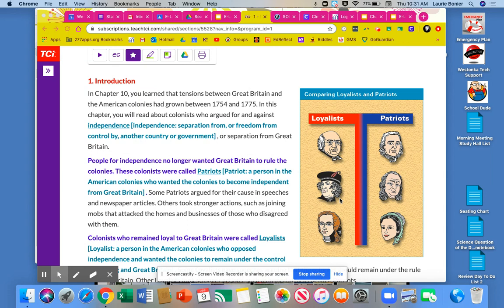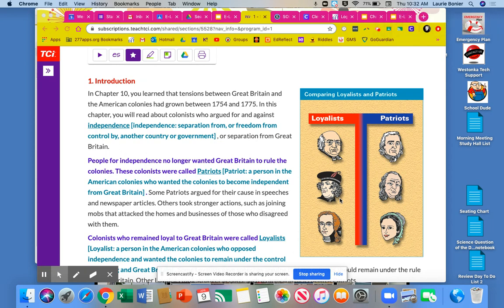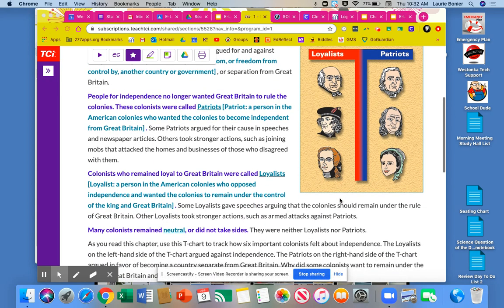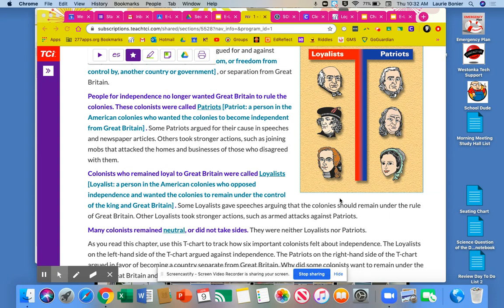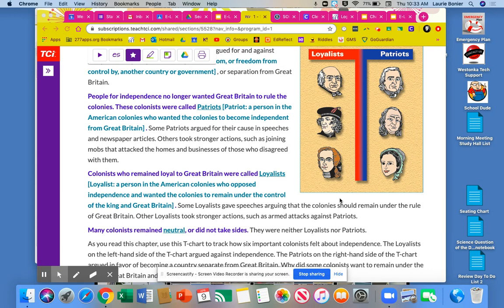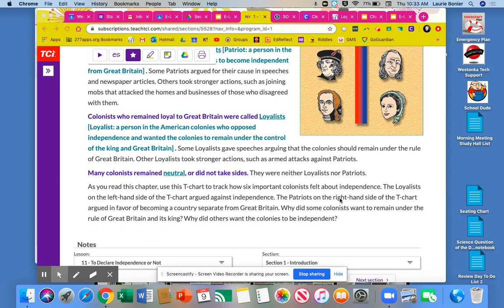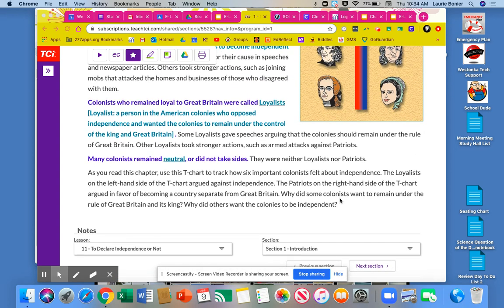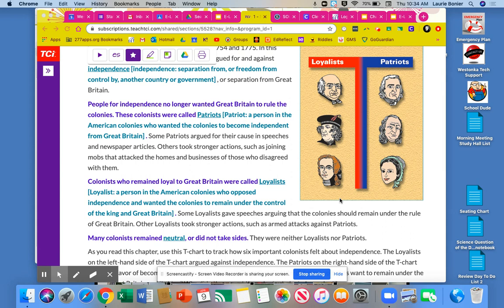Section 1 Lesson 11